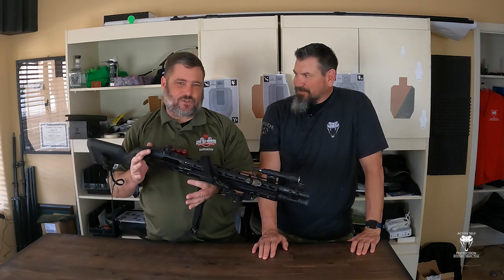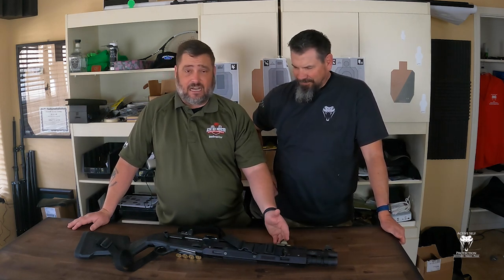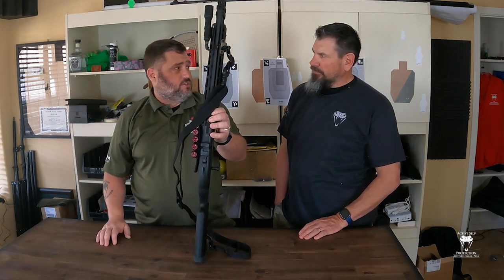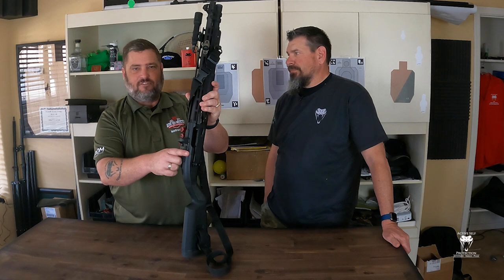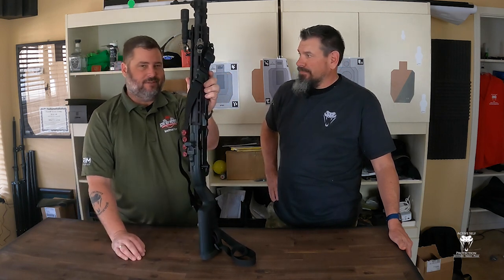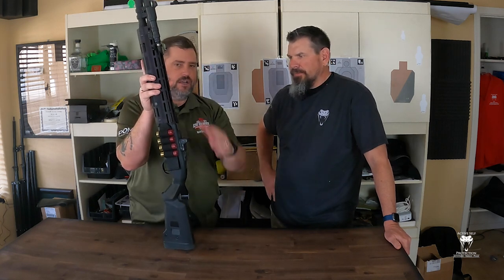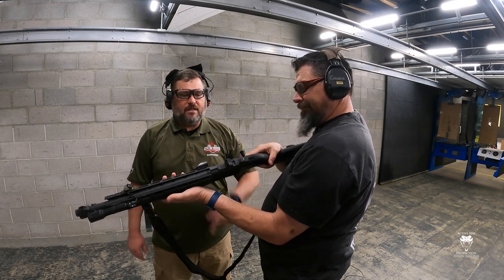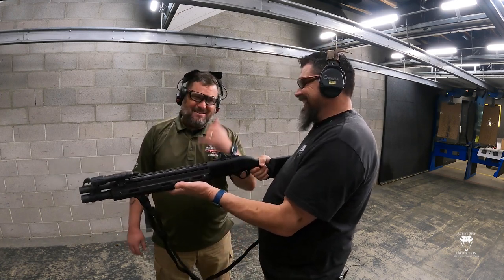Aridus Cowitness-Ready Optic Mount (CROM) for Shotguns: Sunday Gear Review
Please thank Big Tex Ordnance for bringing us today’s video of Aridus Cowitness-Ready Optic Mount (CROM) for Shotguns: Sunday Gear Review!  They have holsters, accessories, optics and other parts that you need as a self defender. I am one of his customers and I recommend him highly.  Thank you to Big Tex Ordnance for being the sponsor of Active Self Protection Extra Gear Reviews.

If you value what we do at ASP, would you consider becoming an ASP Patron Member to support the work it takes to make the ASP Extra videos like Aridus Cowitness-Ready Optic Mount (CROM) for Shotguns: Sunday Gear Review? gives the details and benefits.